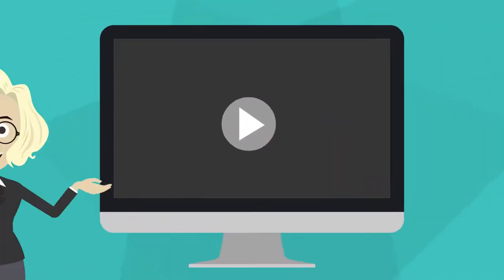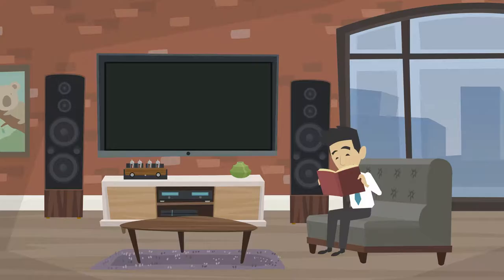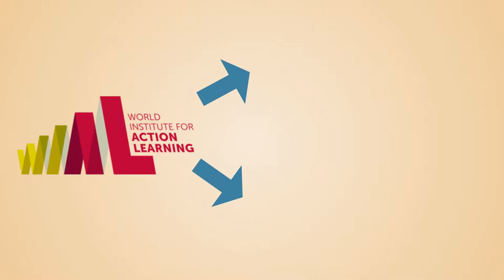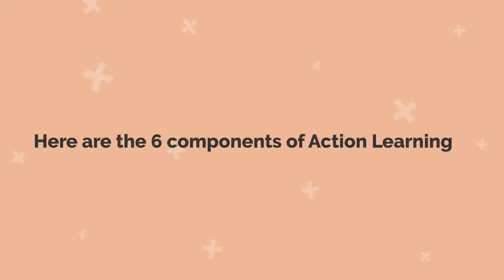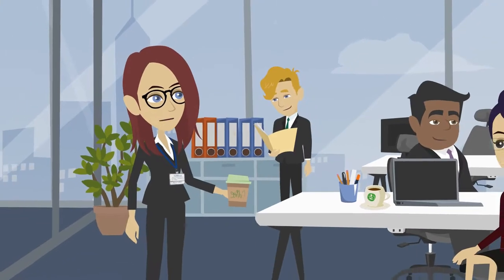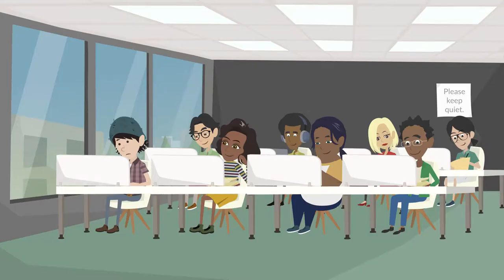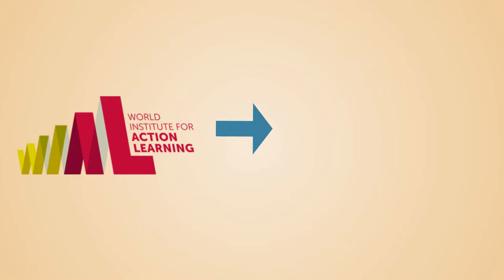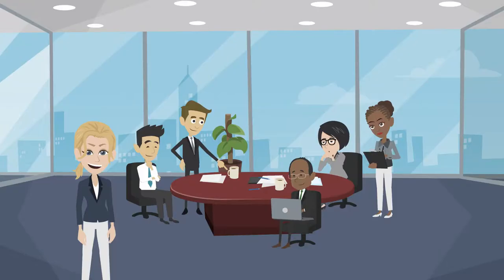What is Action Learning?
This video talks about WIAL Action Learning, its six components and two ground rules.